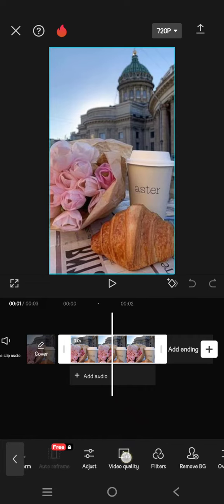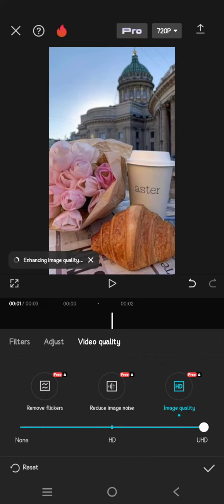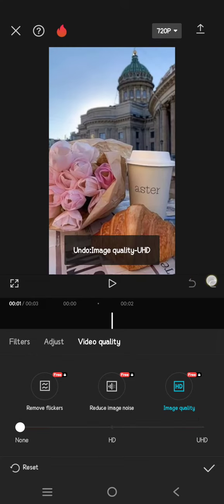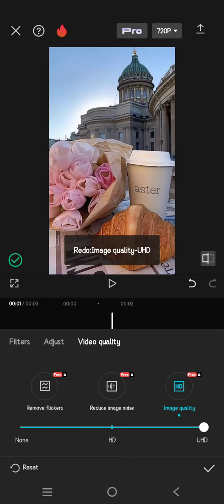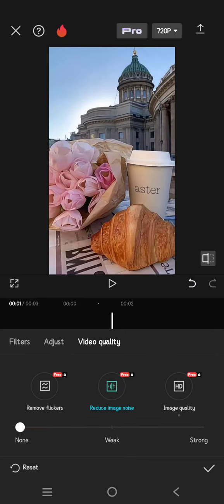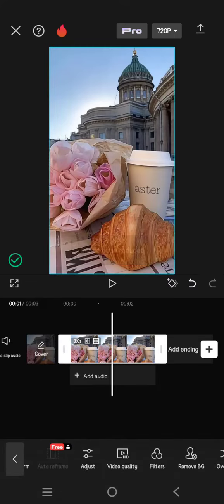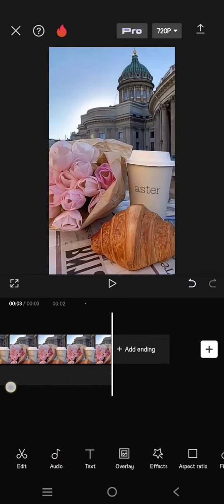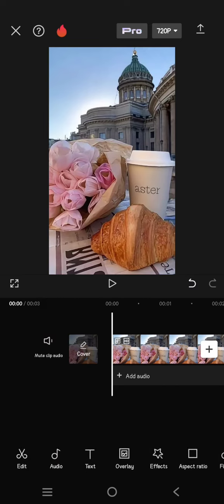CapCut AI Enhance! How to Convert Low-Resolution Images into High Quality in the CapCut Mobile?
Want to enhance a low-resolution video? Learn how to do it on CapCut by watching this tutorial